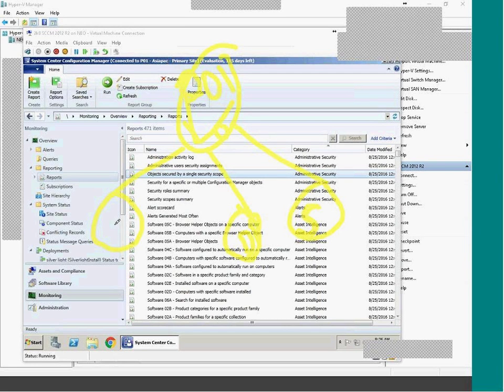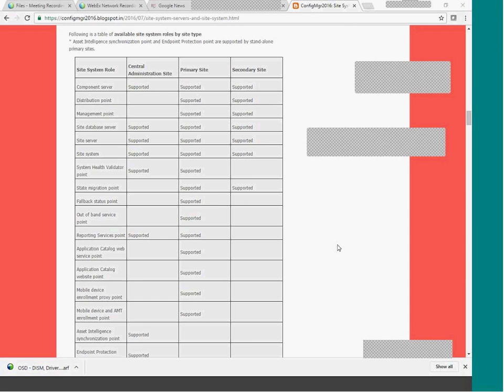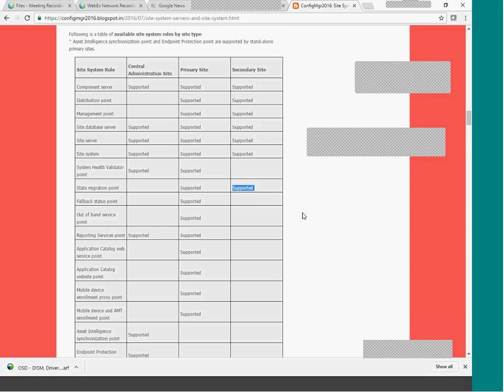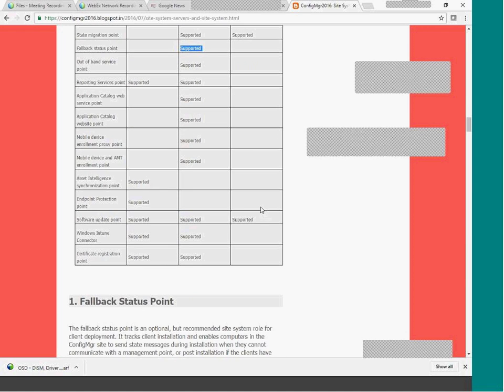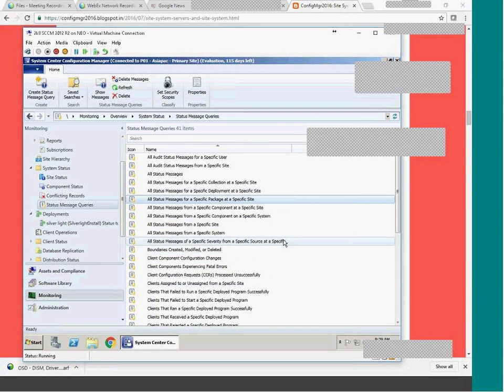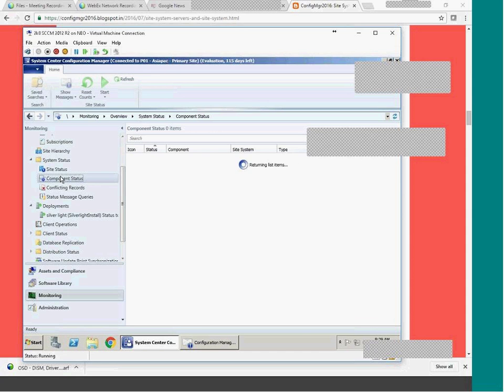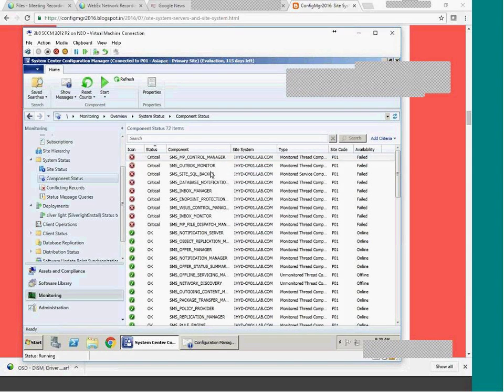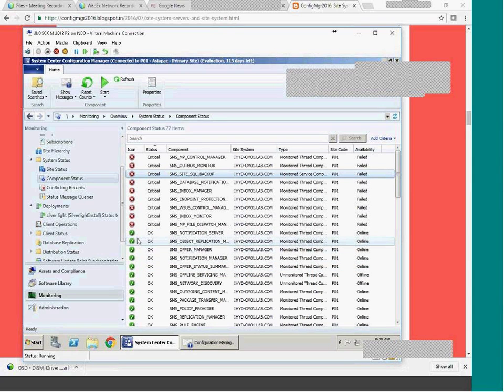sccm 2012 training for beginners - SCCM 2012 Sample Design explaination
sccm 2012 training for beginners -SCCM 2012 Sample Design explaination Check out my SCCM Course with in-depth of training with more than 45hrs